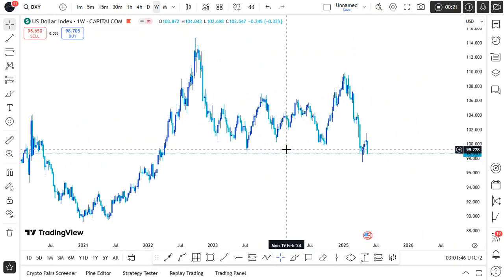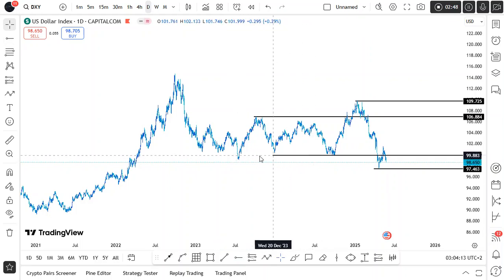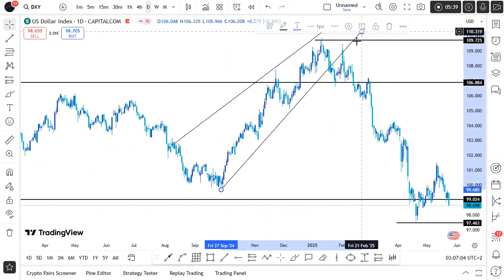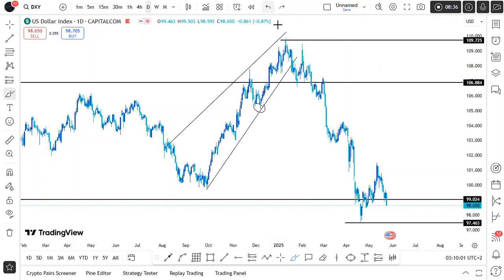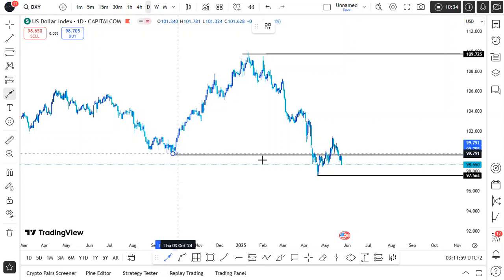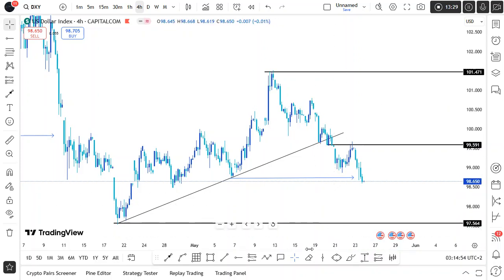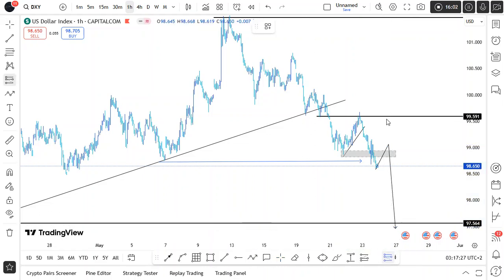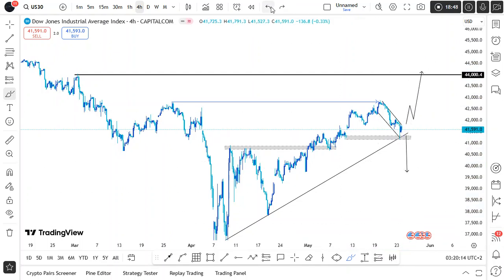How To Analyse The Dollar Index (DXY)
simplified trading